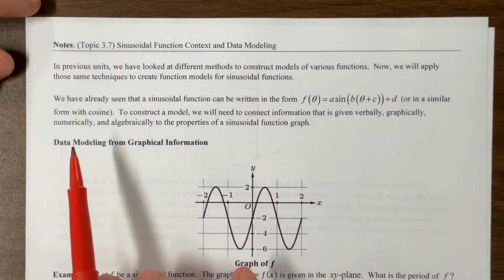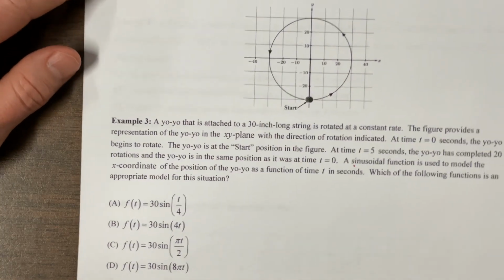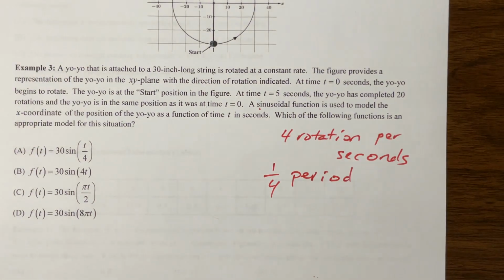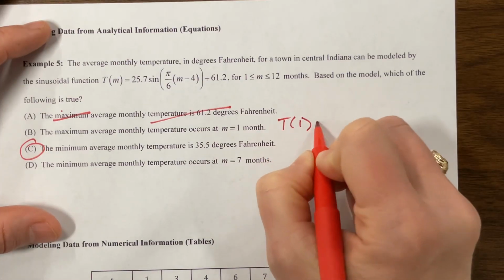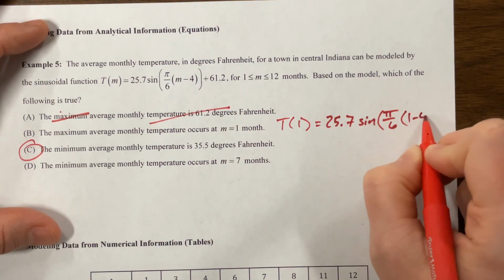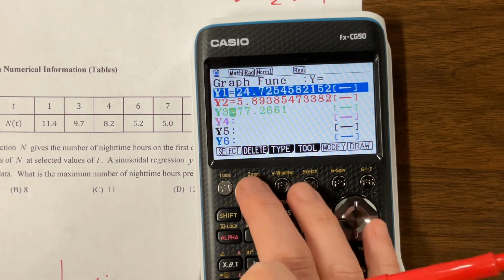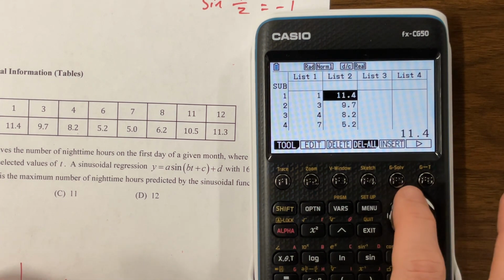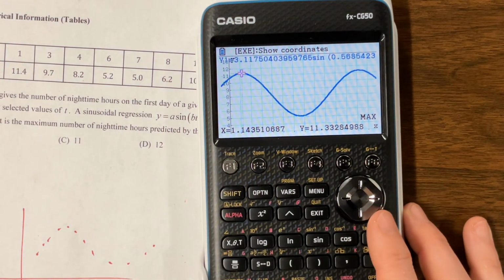AP PreCal 2025 3.7 Passwater notes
Ms. Kosh works through Mr. Passwater's notes on sinusoidal modeling.